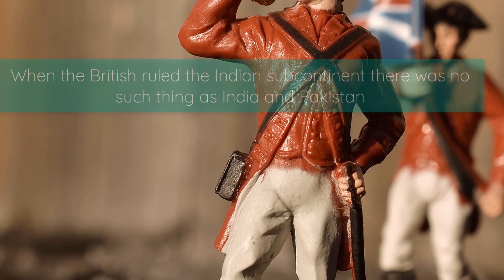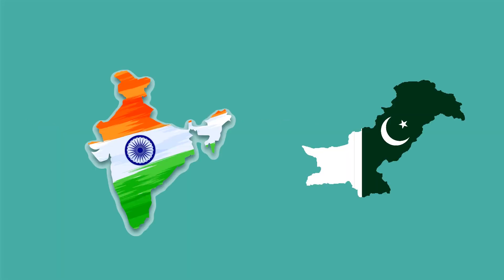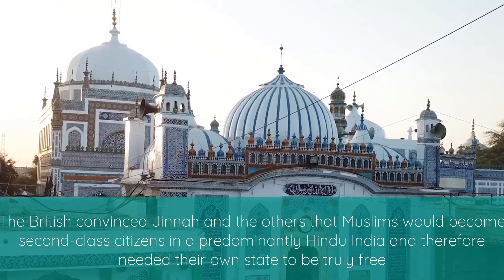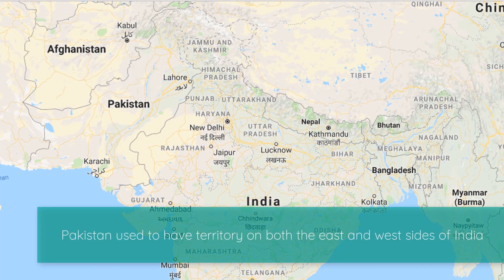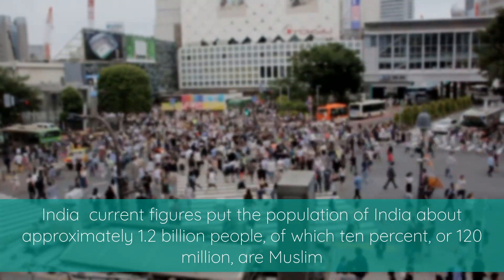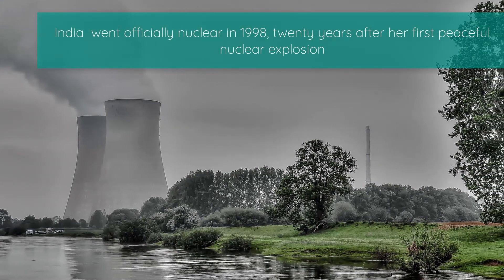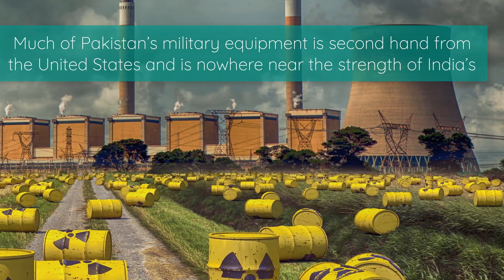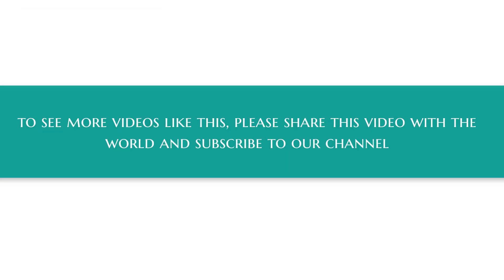What's The Difference between Pakistan and India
In this video you will learn:

- What is the difference between Pakistan and India.
- Pakistan VS India Geography.
- Pakistan VS India Military.
- Pakistan VS India Population.
- Pakistan VS India global fire power.